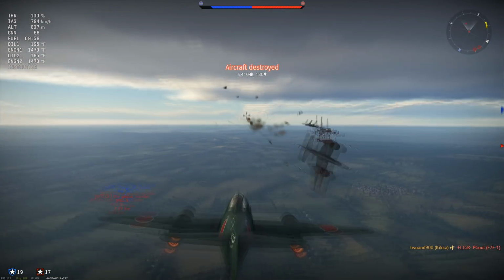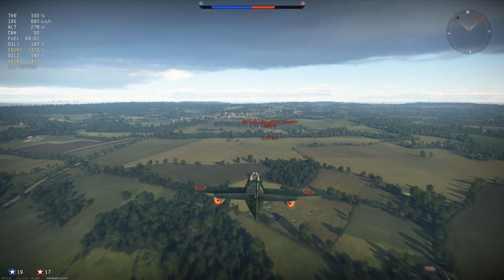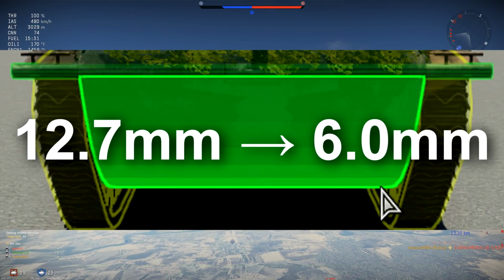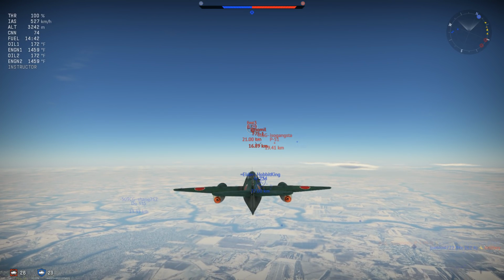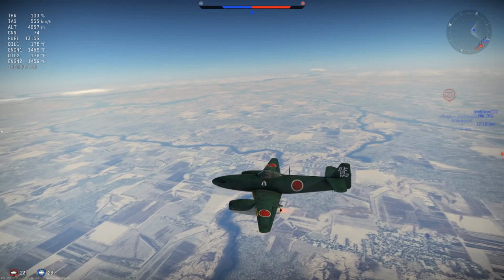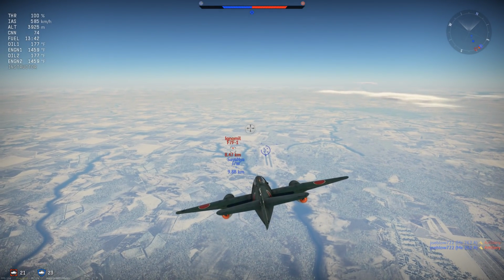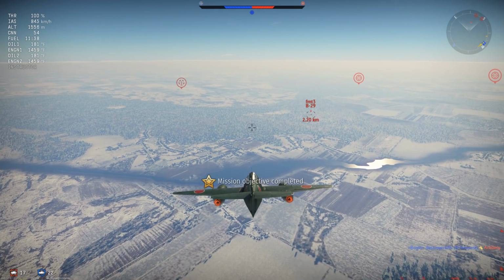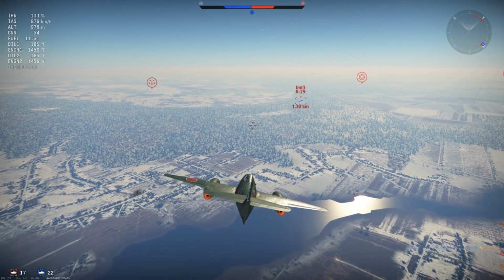1.77 Unofficial Patch and No Weeb Skins! - War Thunder Weekly News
Sony Vegas loves to crash and lose data

1Ve5WpejHCTBrLyDTj7oUJv4wnD4xHHyC